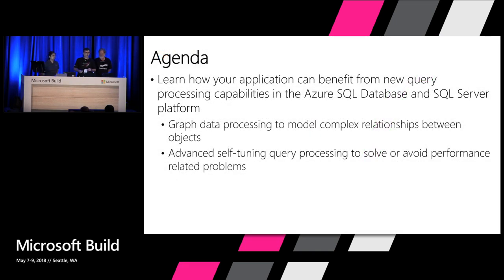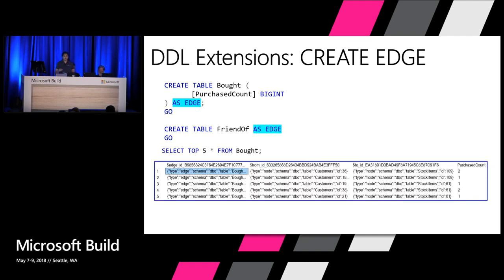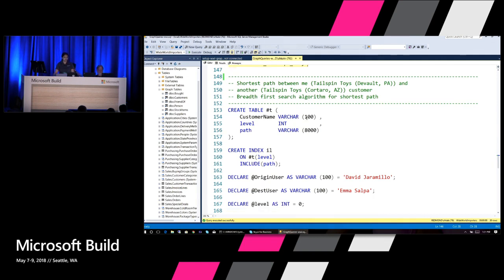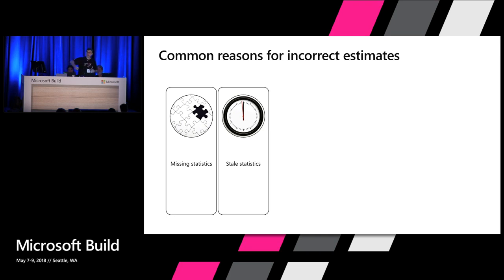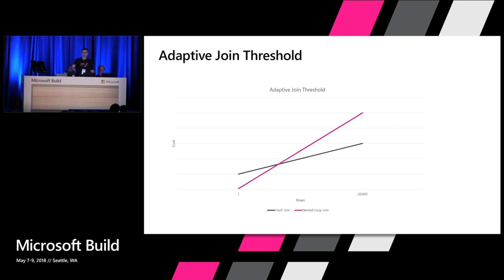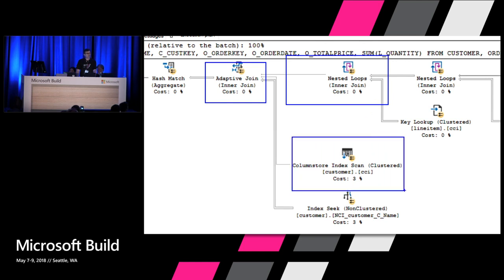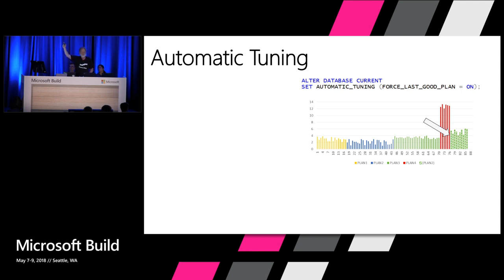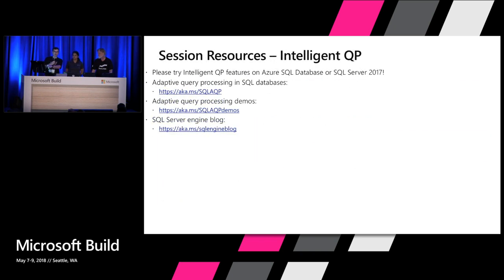Microsoft Build 2018 Query Processing Innovations for data intensive, modern applications